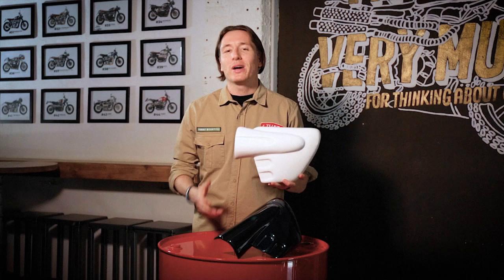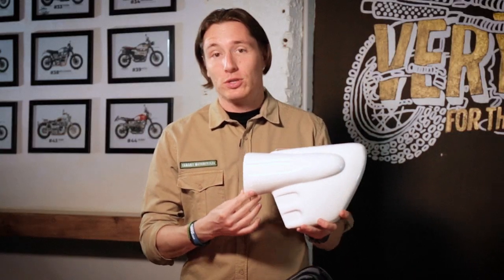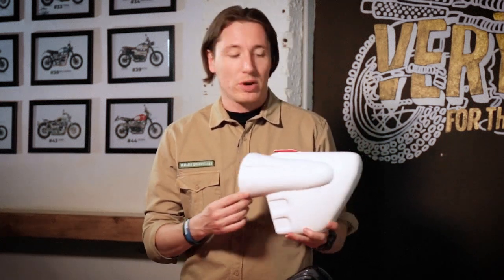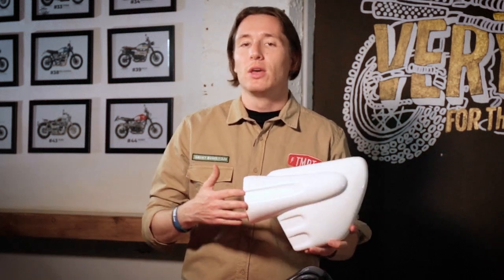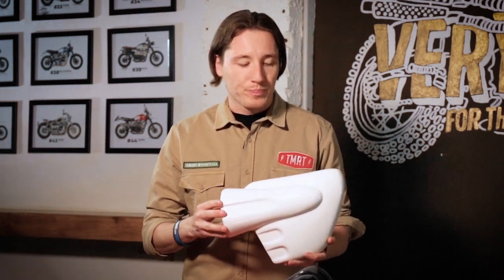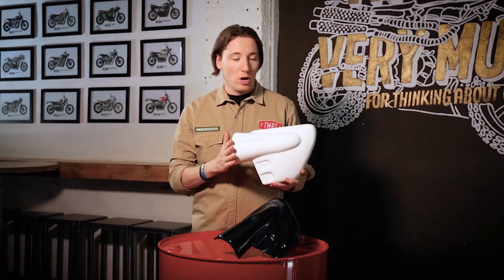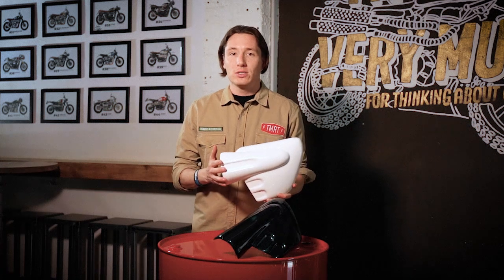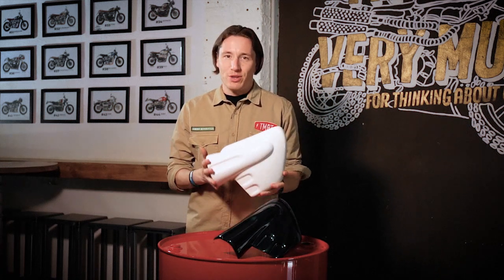Thruxton R - Dakota Side Covers - Tamarit Motorcycles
Item description
The side covers for Thruxton R were designed for the Dakota project, one of our custom motorcycles. Only valid for new generation Thruxton’s : 1200 and 1200R.

You can order this part unpainted, Jet Black, or painted in some of the Triumph Colours such as Silver Ice, Diablo Red… etc If you want to paint this part completely custom colour, painting fee would rise a bit. Remember that if you want a pair of this covers you must add to the cart two items, one side each.

How to install them?
Replace the original side cover with the “Dakota” just by pushing the part into the same holes.

Difficulty level : Very Easy
The installation time won’t be more than a few minutes because of the design. This part is set just by adding some pressure so no tool will be needed.